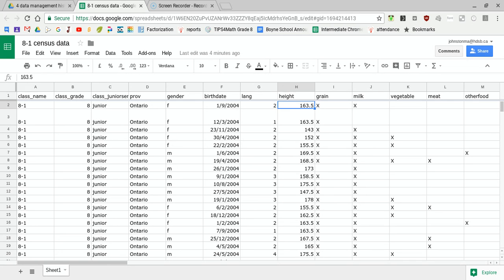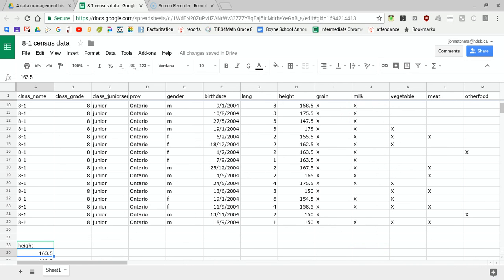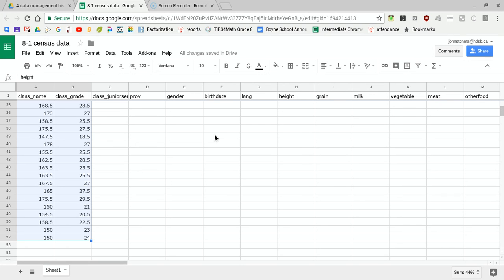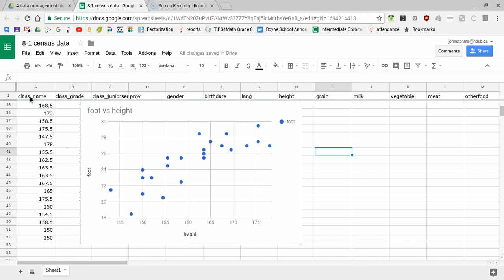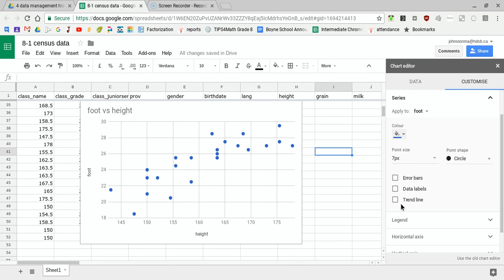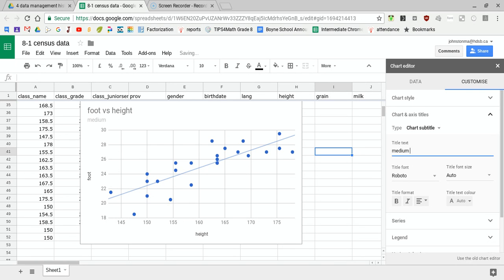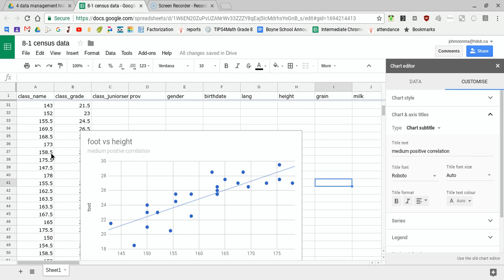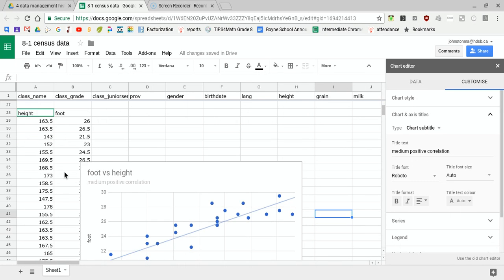scatterplots with audio